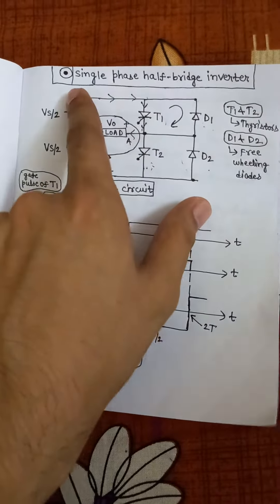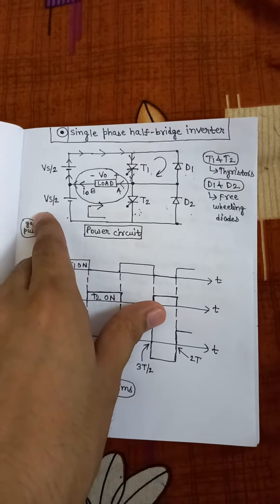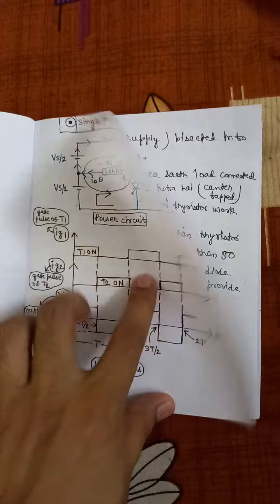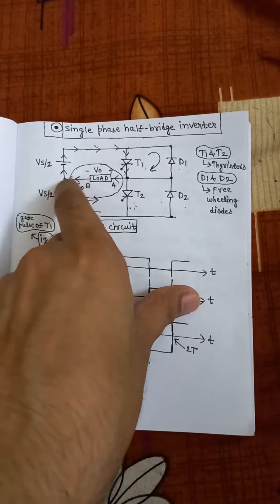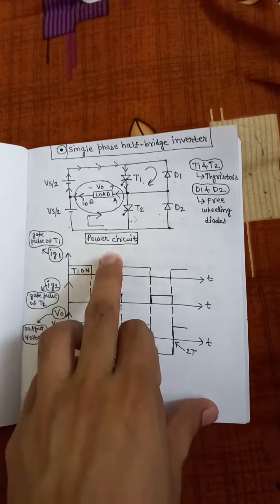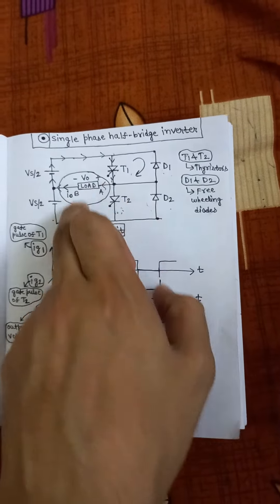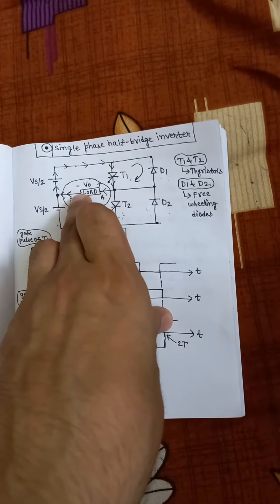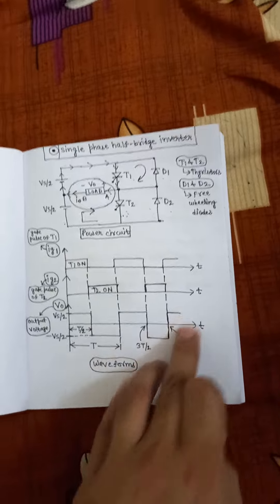Complete working of 1-Phase HALF BRIDGE INVERTER in detail 💡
This video gives you detailed basic information about SINGLE-PHASE  HALF BRIDGE INVERTER .

Follow our instagram page (@electricalcraze.kb) on instagram for getting knowledge related to electrical and electronics engineering daily.

our instagram page has near about 15K Followers.